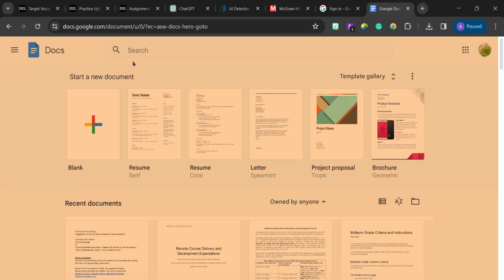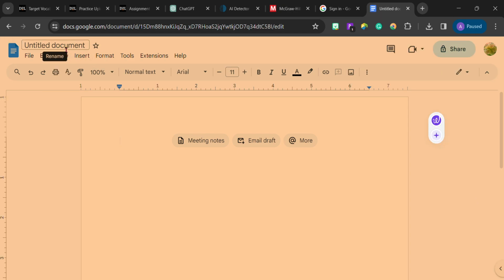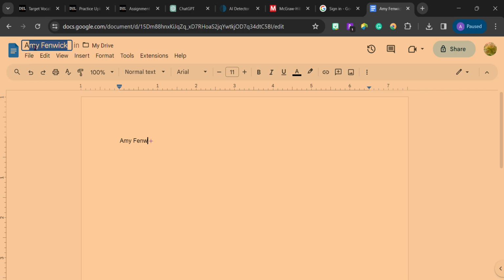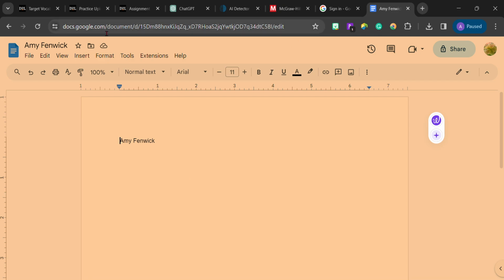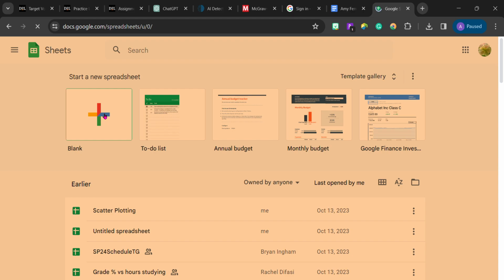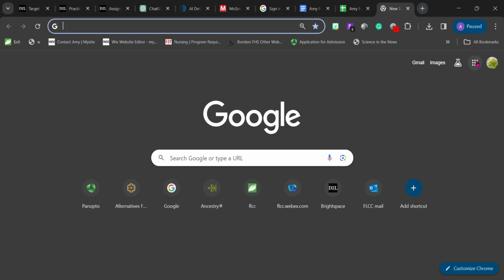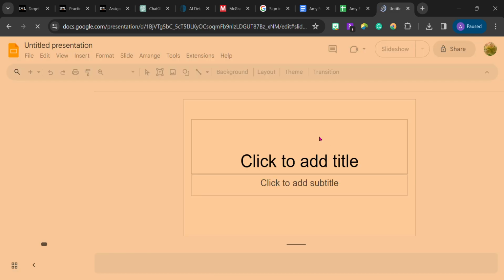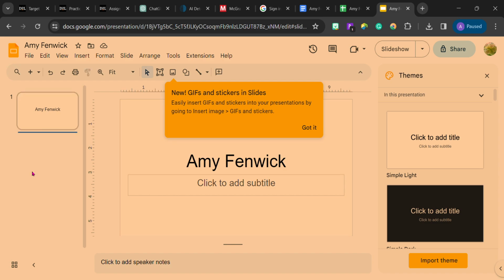How to make a Google Doc Sheet or Slide